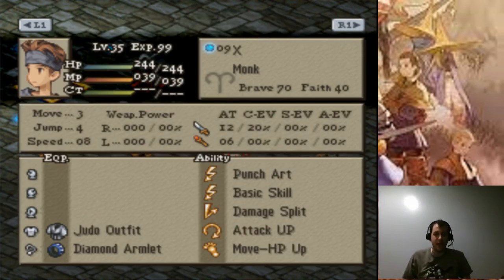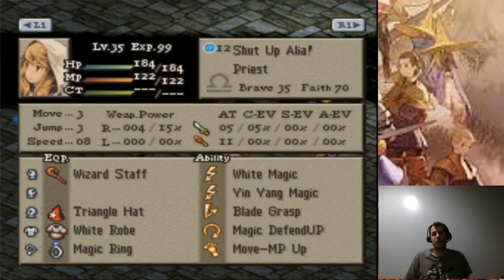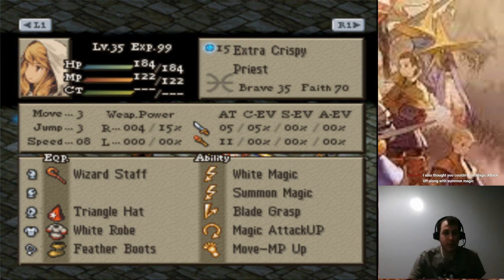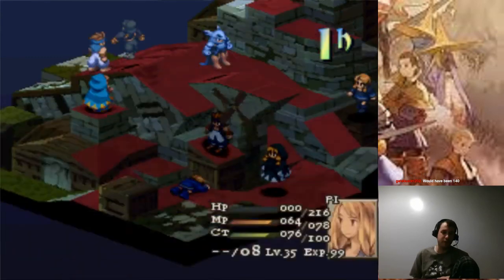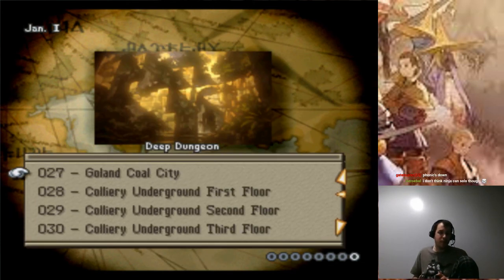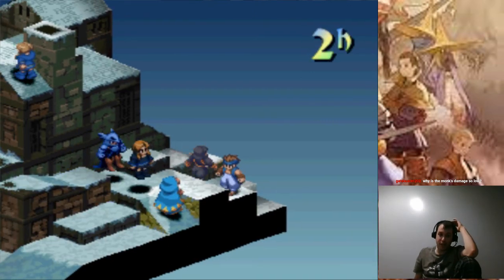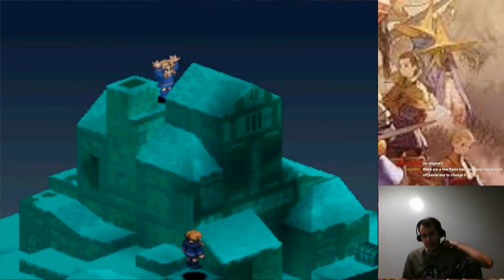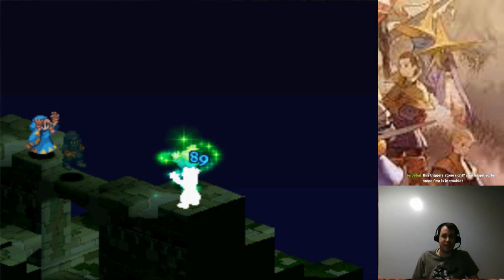FFT Vanilla Team Test Stream Part 1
Getting people ready for a FFT Vanilla Tourney